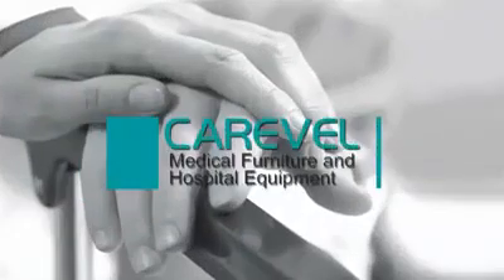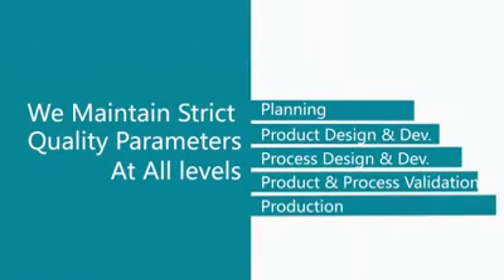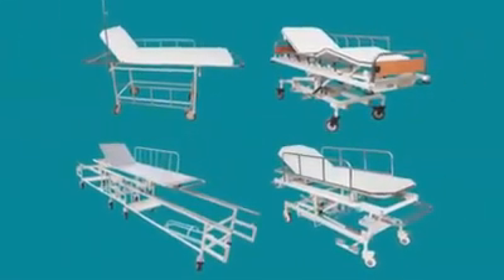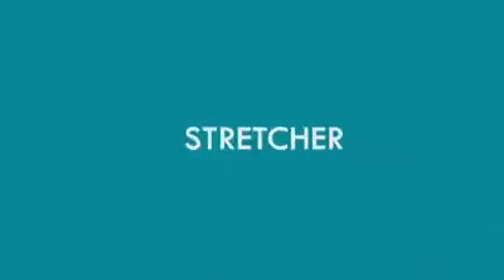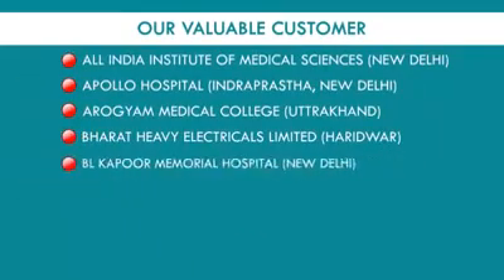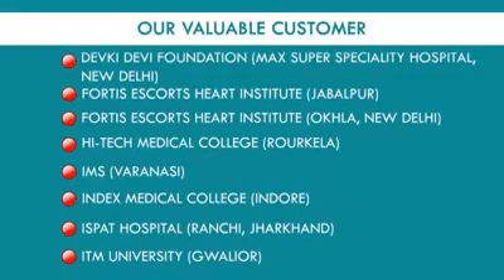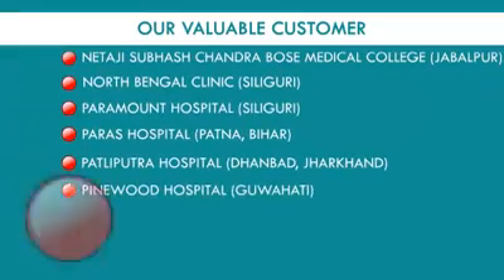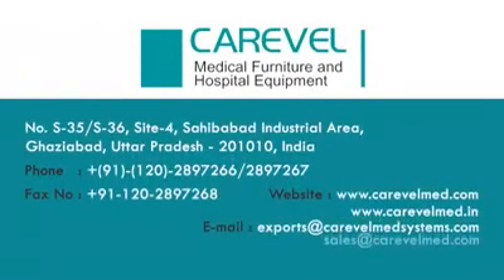Carvel Medical Equipment and Furniture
Caravel private limited (foremely carevel Med system pvt. Ltd.) was established in 2000. Carevel is an ISO 9001:200 8 certified company. Carevel is a welled known industry  in its segment in India and a colonizers in delivering its health care solutions by practicing all ethical business laws ,

Carevel is a leading manufacturer for medical, dental and office equipment in India. Carevel medical system have committed to work on the improvement of patients comfort and safety and as well as ensure delivery of latest outcomes and lower cost. Carevel are offering their services by manufacturing the products solutions on main areas including hospital beds, patients transfer solutions, needed hospitals furniture and many more.